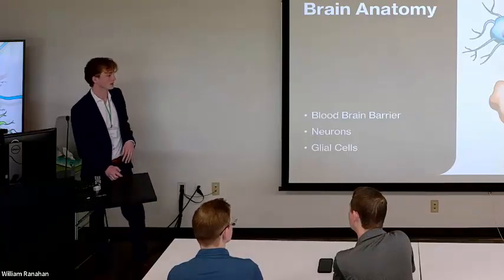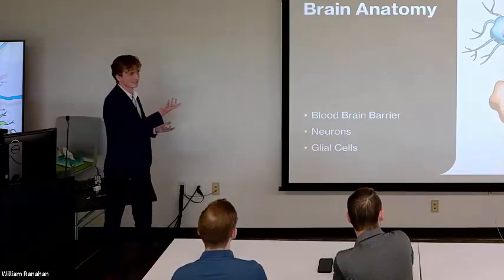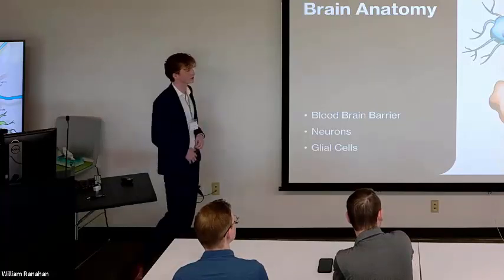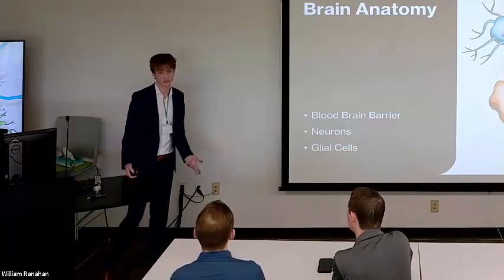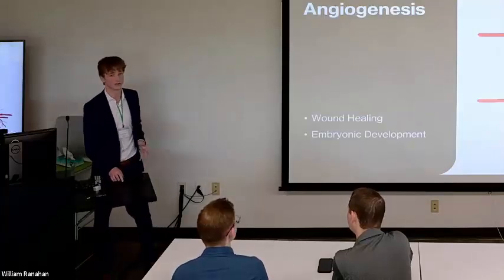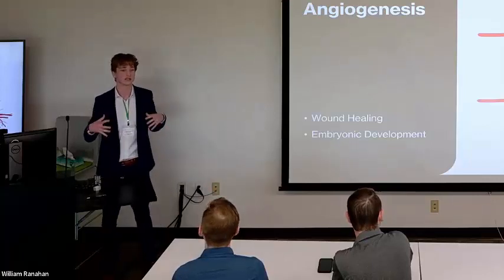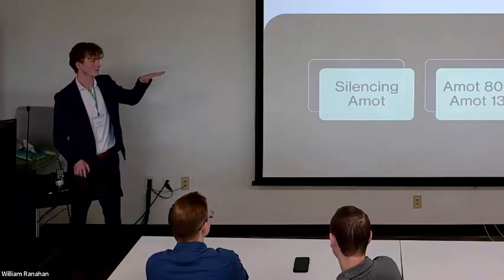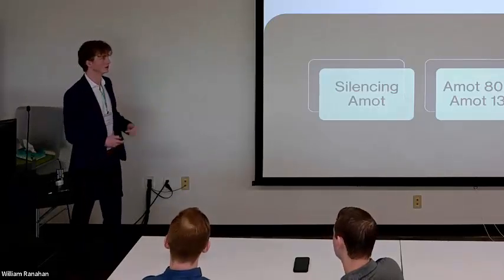Caleb Carter Defense